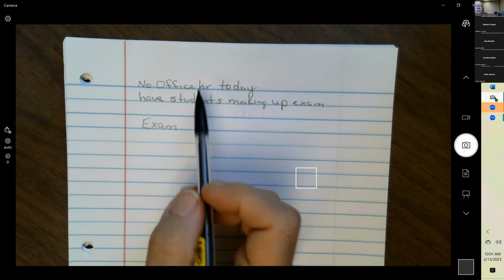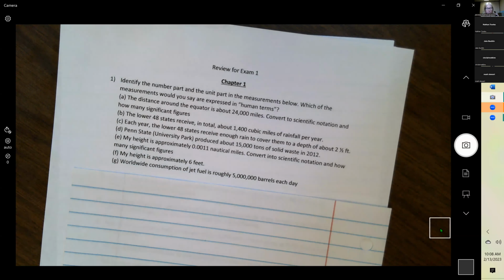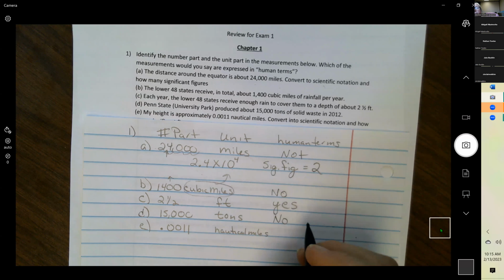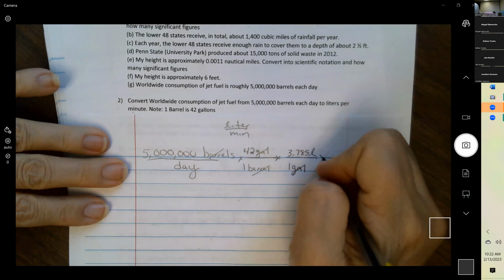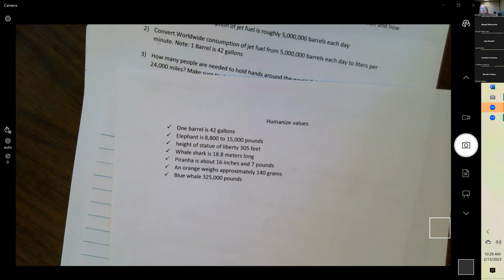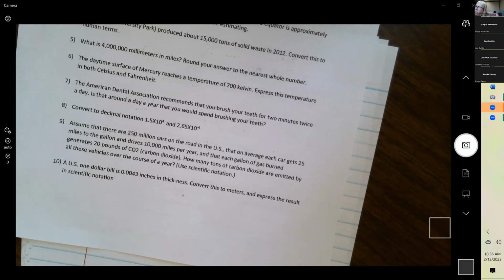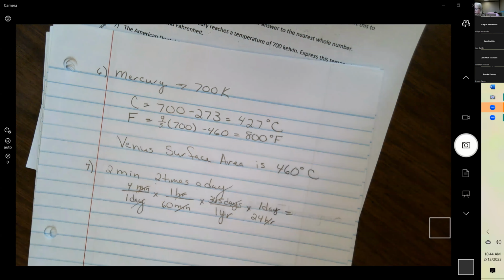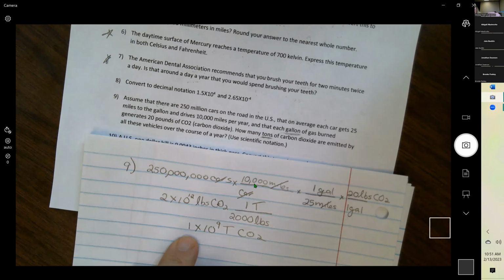Class Recording Monday 2/13 Review for Exam 1